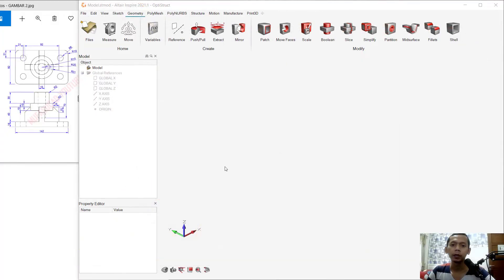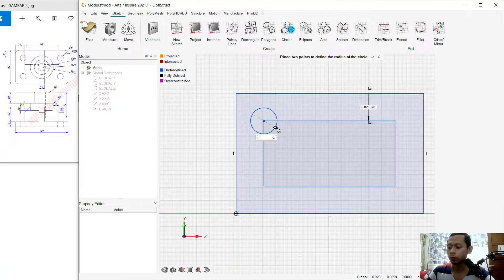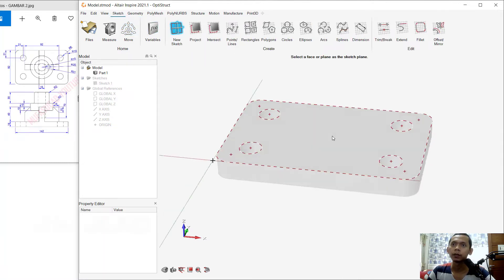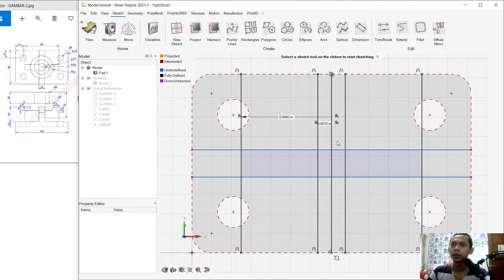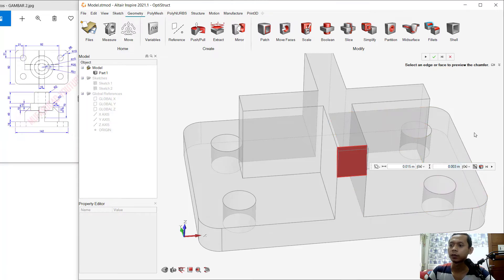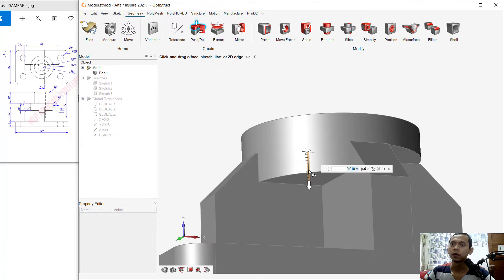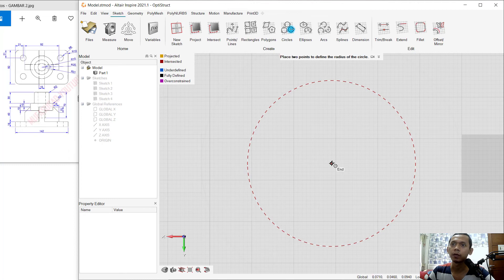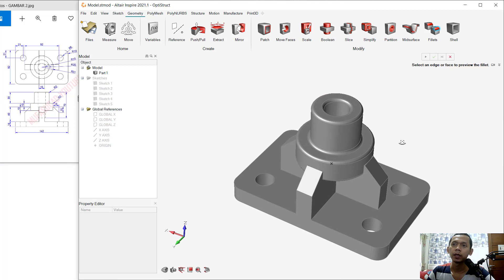Altair Inspire 2021 Basic Part Design Tutorial For Beginner [COMPLETE]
Learn basic 3d modeling tutorial with altair inspire 2021 software